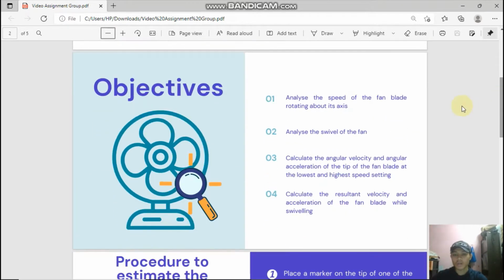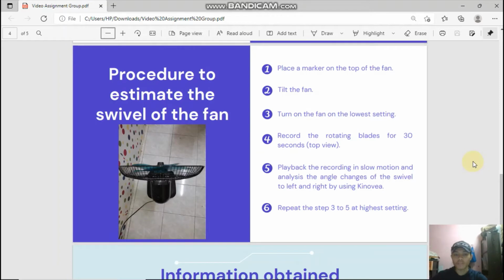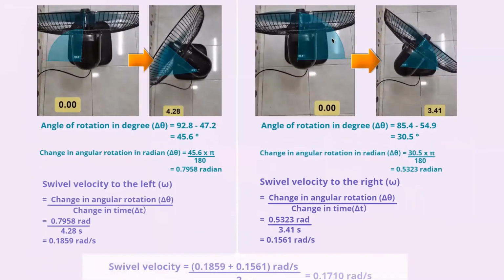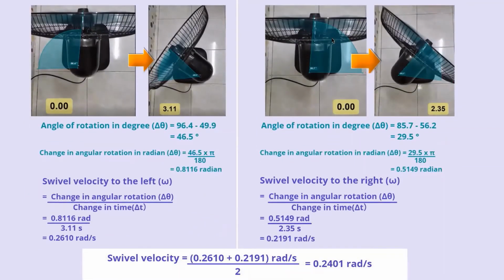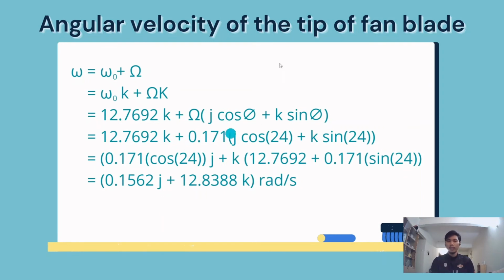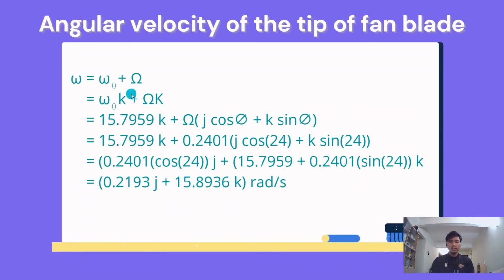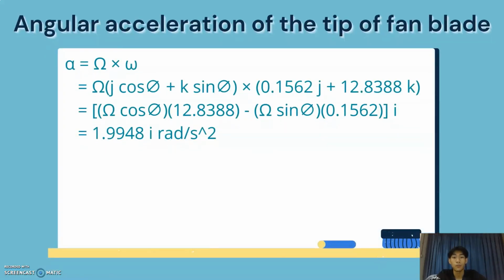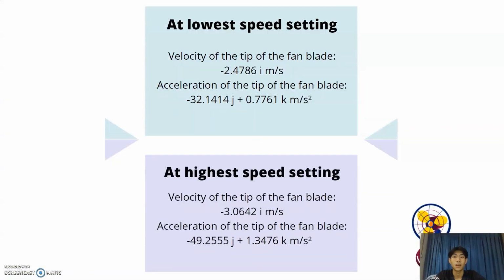KIB3006 G2 Fan Blade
MOHAMAD SHAHRUL AZRI BIN AZIAN                 17140034/2
MUHAMMAD 'AMMAR ANNUHA BIN SABRI          17177070/2
MUHAMMAD IKMAL DANIAL BIN KAMARUDIN    17113988/2
NG DEVLIN                                                              17204018/1